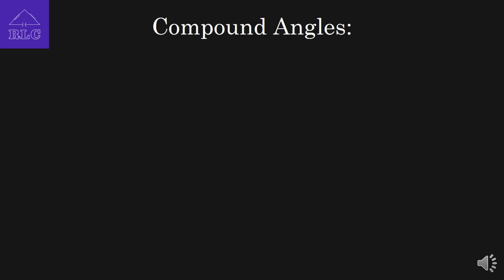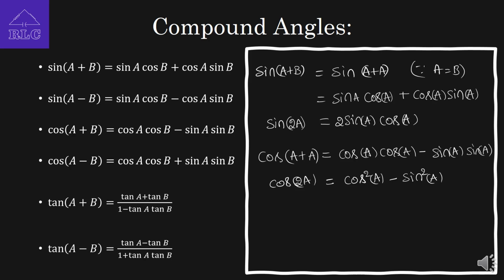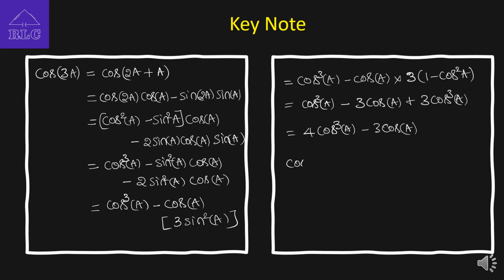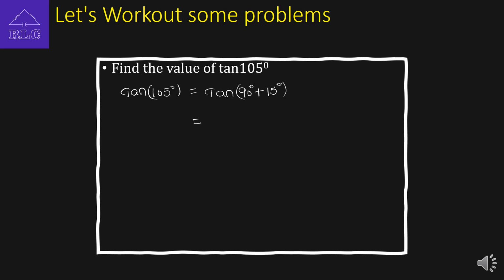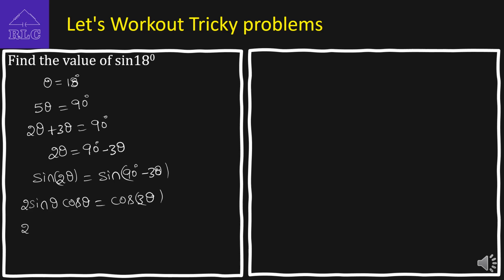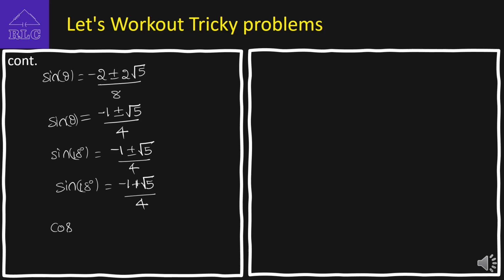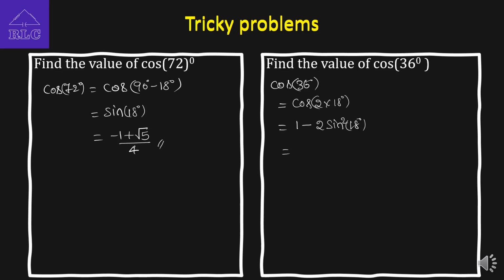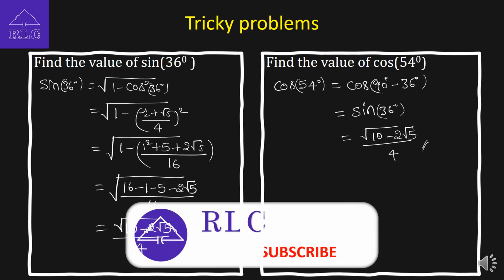Trigonometry | Compound Angles Part-1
We are going to discuss about compound angles in this Lecture

RLC Electrical and Electronics (@rlc.eee)